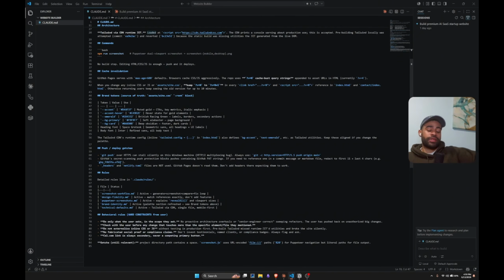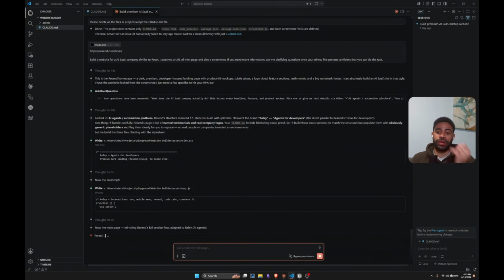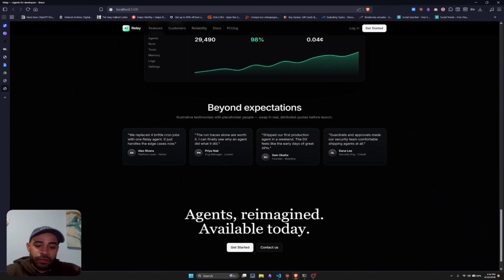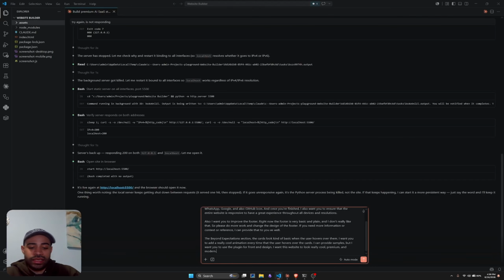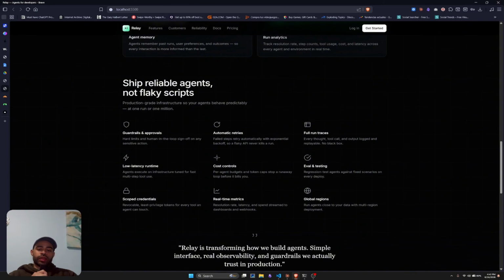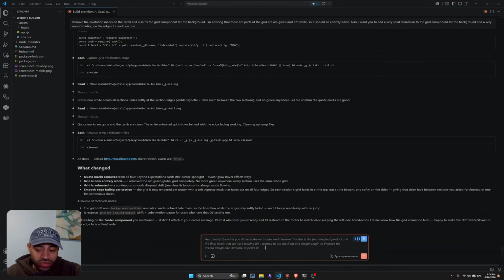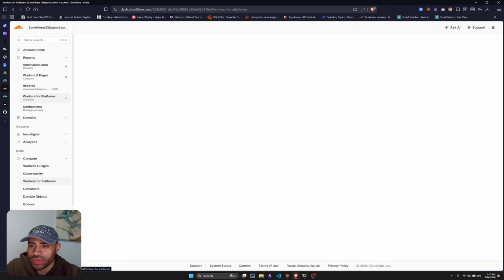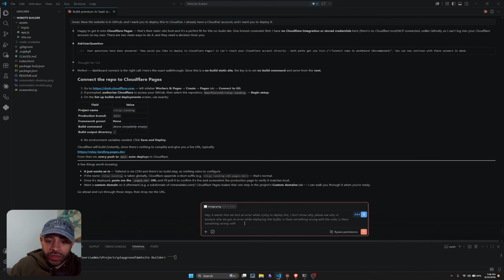Build a Website With Claude the RIGHT Way (Design, Deploy & Secure)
🔗 FREE RESOURCES

Most people build websites with Claude completely wrong. There are tons of tutorials on making pretty landing pages, but almost nobody talks about how to actually deploy them, keep them secure, and make sure they don't leak data.

In this tutorial I walk through my full process for building a clean, modern website with Claude from a blank folder to a live site on the internet — design, polish, deployment, and a security audit at the end.

What I cover:
- Setting up your project and CLAUDE.md file the right way
- Using screenshots and references to get the design you actually want
- Pulling in components for hero sections, pricing, and buttons
- Polishing the site so it doesn't look AI-generated
- Pushing to GitHub and deploying to Cloudflare
- Fixing deploy errors when they happen (because they will)
- Why you should ALWAYS run a security audit before going live

This is my first video, so there's a lot more coming. If you've got questions, drop them in the comments — I read and answer every one.